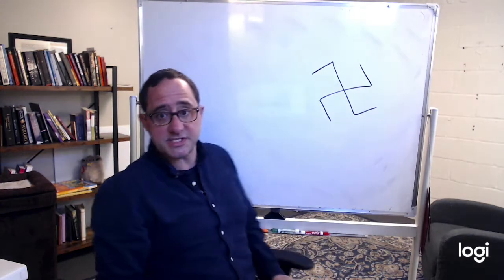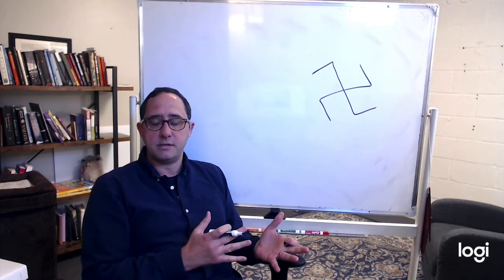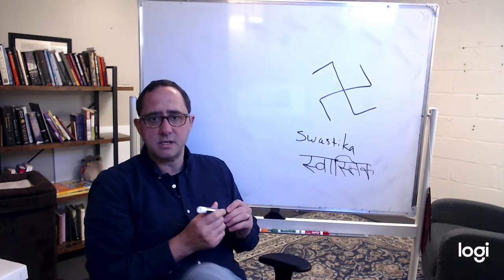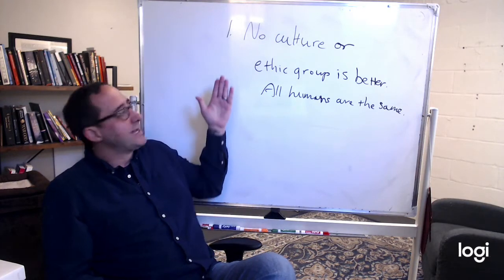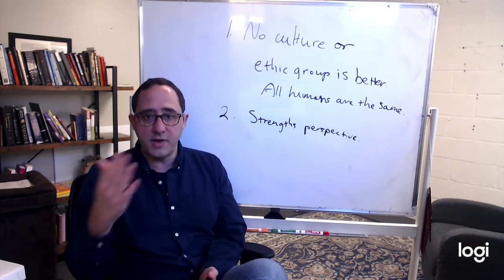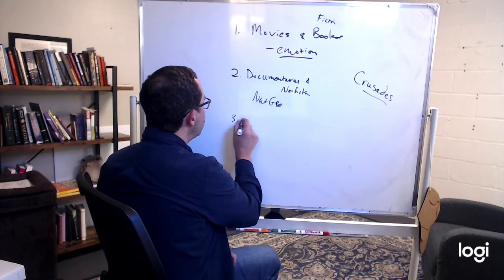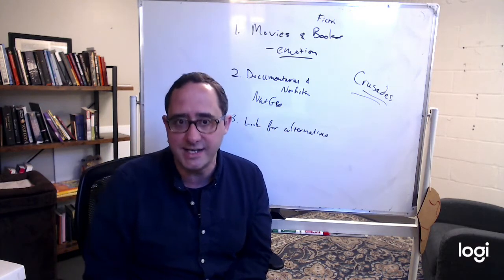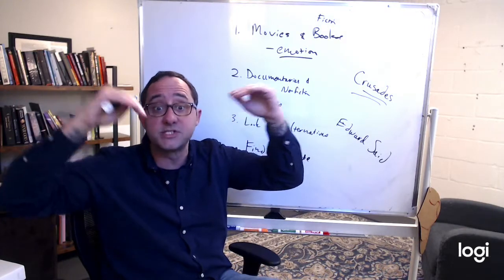How to Build Knowledge- A discussion about a difficult topic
My students have asked me how I built my knowledge of history, geography, language, culture, etc.  We'll talk today about this, starting with the most important strategy: start with questions you are interested in.

Example one:  How I took my confusion regarding finding swastikas in Asia to learning about Indo-European language, as well as political propaganda and horrible political ideologies of racism and racial supremity.

As you learn, you need to use these guiding principles:
1. No culture or ethnic group is better (apologies-- I wrote "ethic" in the video instead of "ethnic").
2. Strengths perspective-- look for what that group is doing well.
3. Talk to people from that culture, and talk to experts.
4. When you encounter something you think is bad or terrible, "bookmark" that in your mind, and ask people about it when it's appropriate.  Admit it to yourself. But also admit that you don't have all the information yet-- and refer to principle #1.

Example two: How I approach learning about a historical era or event--
1. Start with movies and fiction to build interest and emotion, along with questions.
2. Documentaries and nonfiction, as well as publications like National Geographic.
- keep building your outline of knowledge about that era or event.
3. Look for alternative views through news or by talking to others
4. Find the debate.

Once you have a general structure, you can then build very specific knowledge.